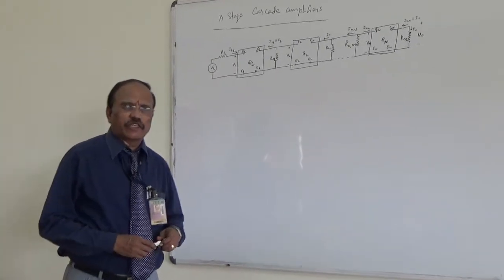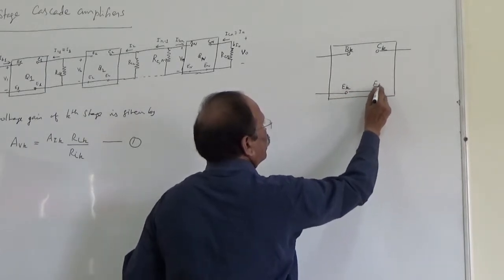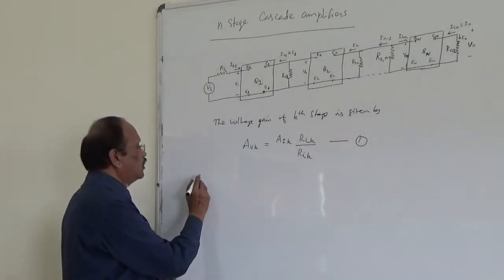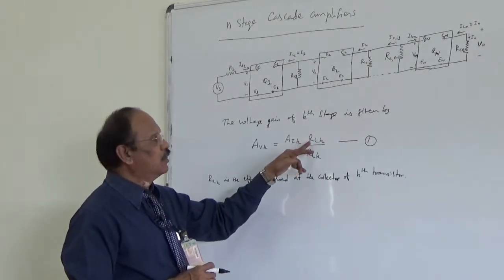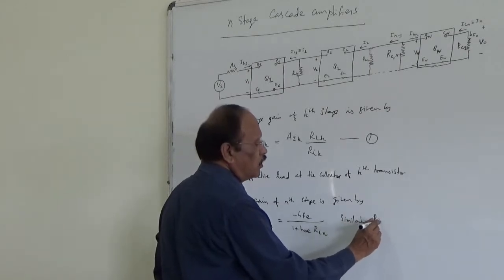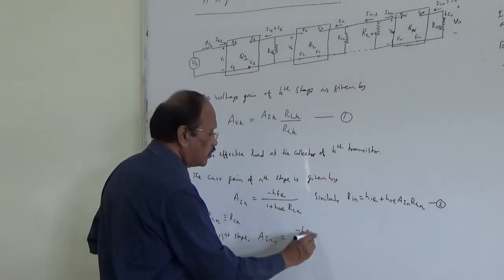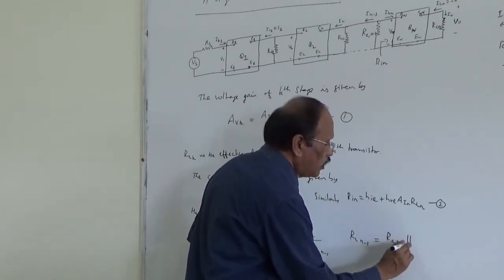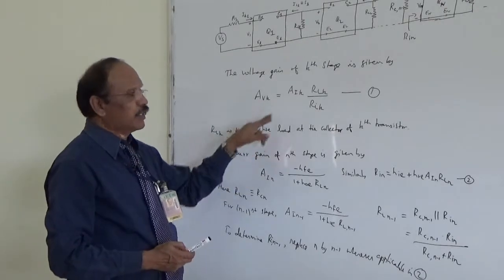n stage cascaded amplifier Part 2